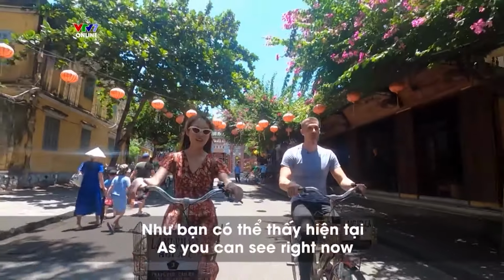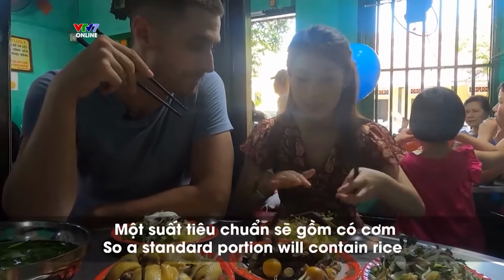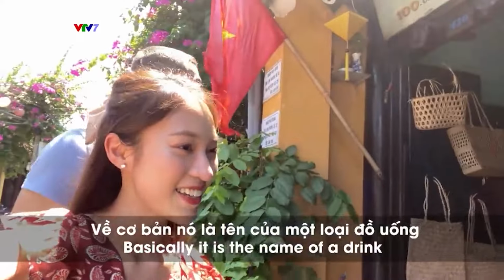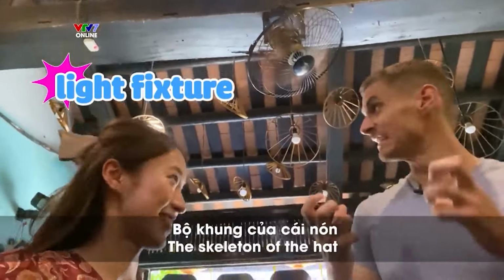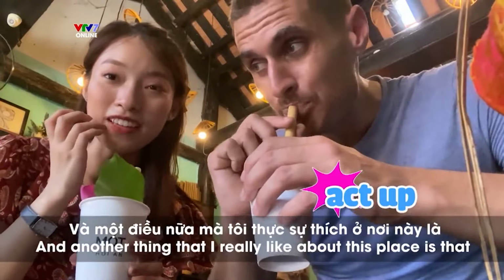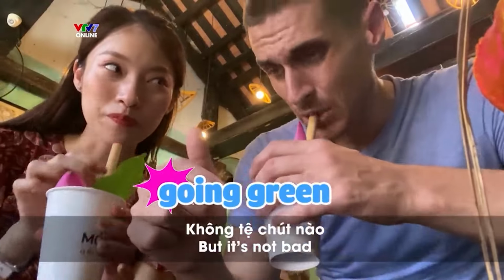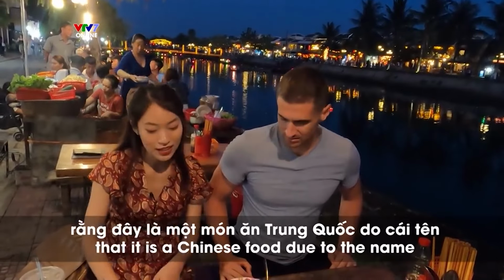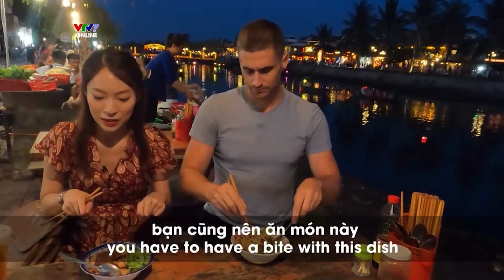Uống nước Mót, ăn cơm gà, dạo quanh Hội An | Follow us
Follow Us mùa 4 tiếp tục với chuyến hành trình khám phá những nét đẹp văn hóa của Hội An - Quảng Nam cùng Khánh Vy và Dustin. Hai du khách nhí nhảnh của chúng ta sẽ được trải nghiệm văn hóa ẩm thực với những món ăn đặc trưng của vùng Quảng Nam, đồng thời hòa mình vào nét đẹp văn hóa đường phố và văn hóa lễ hội mùa du lịch của Hội An.

Cùng xem Dustin sẽ review thế nào về món nước Mót và cơm gà Hội An nhé!
Follow us là chương trình học tiếng Anh qua những trải nghiệm thú vị ở Việt Nam do VTV7 - Kênh truyền hình Giáo dục Quốc gia sản xuất.

Qua hành trình của những nhân vật trải nghiệm: Dustin, Khánh Vy và Tiến Đạt... khán giả sẽ được học cách sử dụng tiếng Anh đúng, tự nhiên của người bản địa một cách chân thực, thú vị và đầy cảm hứng.

Chương trình sẽ giúp khán giả nhận diện những cách sử dụng tiếng Anh chắp ghép, chưa chính xác mà người Việt đã quen sử dụng bao lâu nay.

Hãy vừa đi du lịch vừa học tiếng Anh ""Follow us"" trên kênh Youtube và fanpage của VTV7 nhé!

❤ VTV7- Vì một xã hội học tập ❤
Xem toàn bộ các chương trình của Đài Truyền hình Việt Nam tại